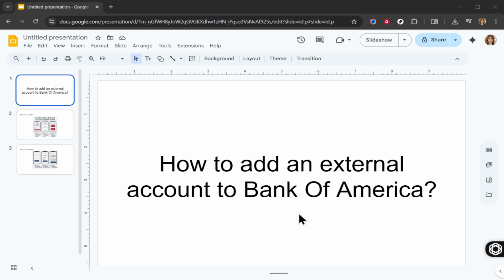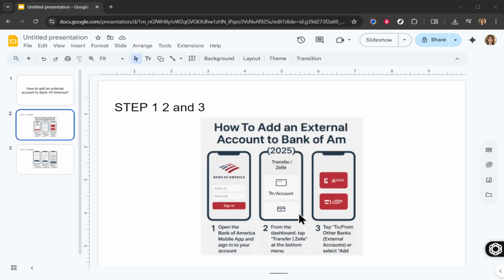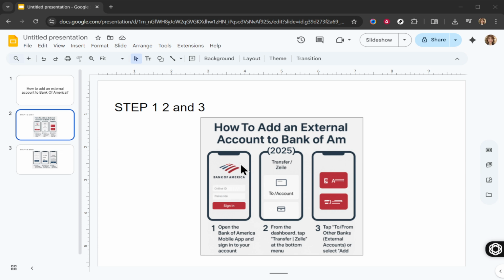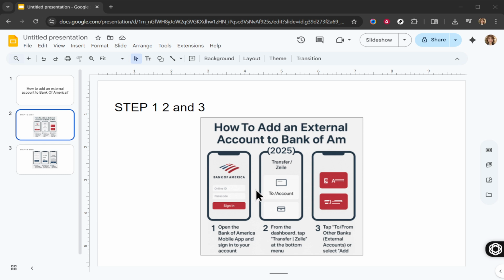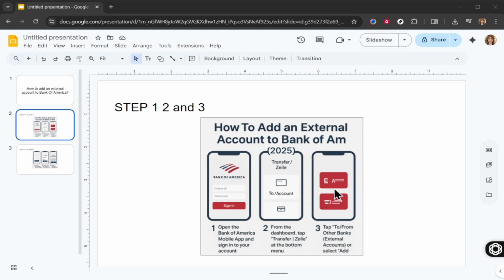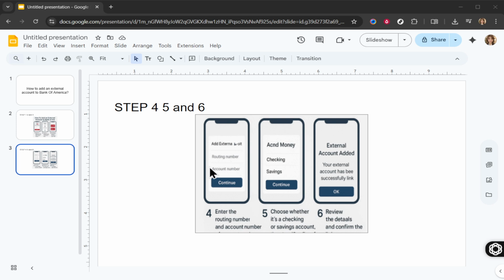How to add an external account to Bank Of America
Learn how to link or add an external bank account to your Bank of America online banking in 2025. 🔗💸